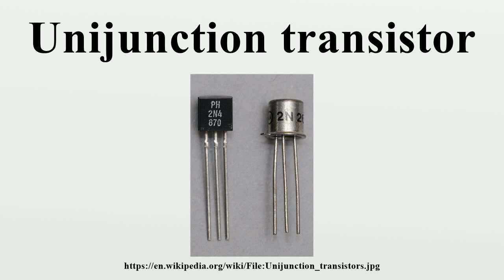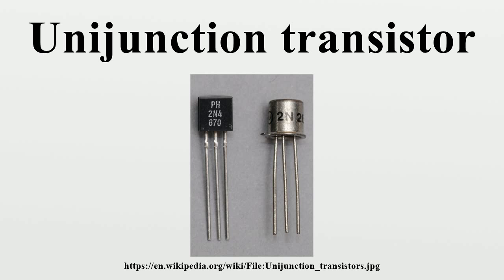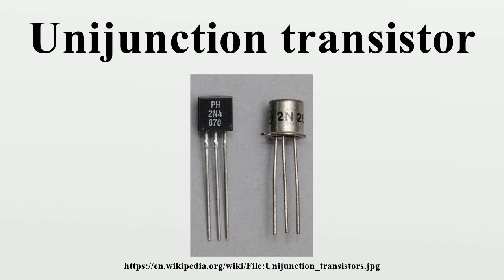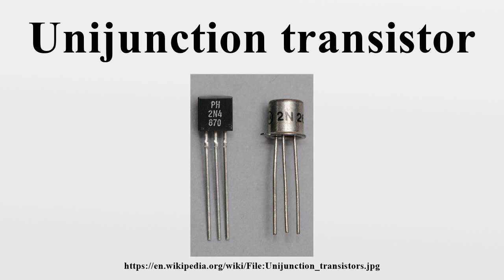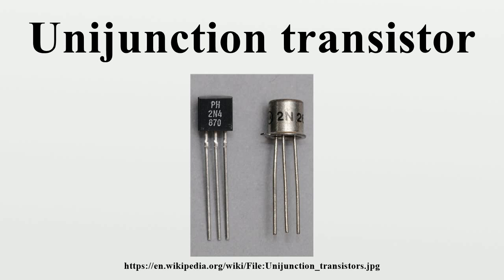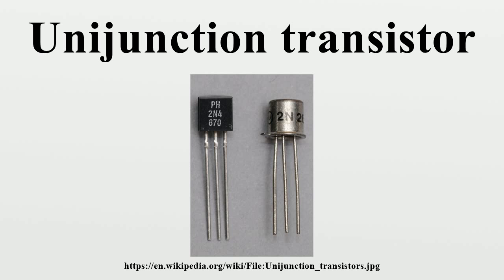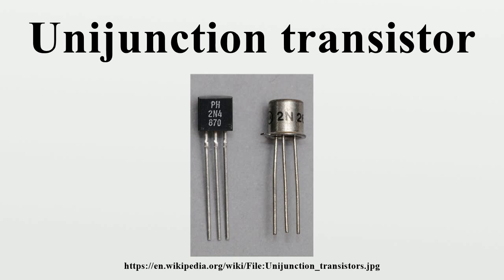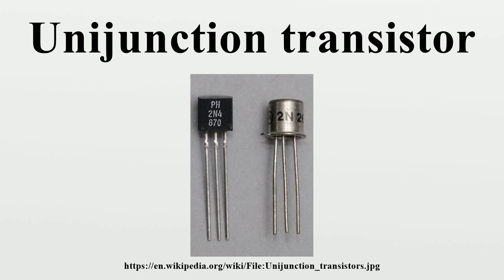Unijunction transistor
A unijunction transistor (UJT) is a three-lead electronic semiconductor device with only one junction that acts exclusively as an electrically controlled switch.The UJT is not used as a linear amplifier.

Image-Copyright-Info
Image is in public domain
Author-Info:   Retsnom 2 at English Wikipedia
Image-Copyright-Info